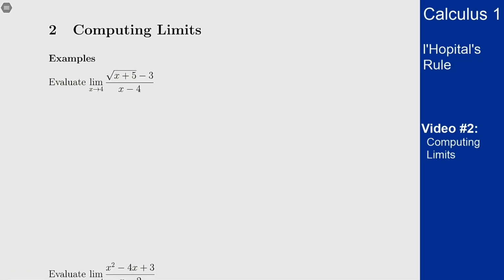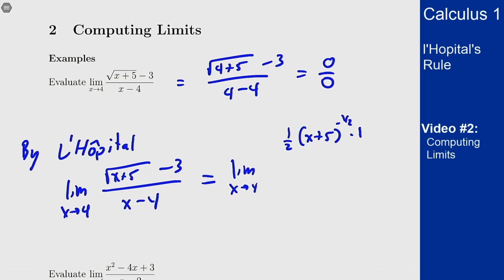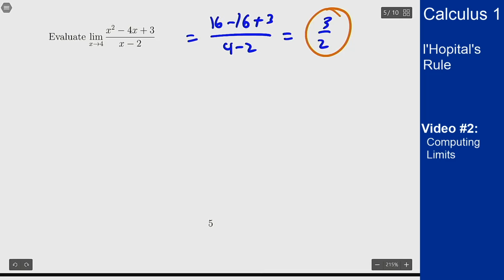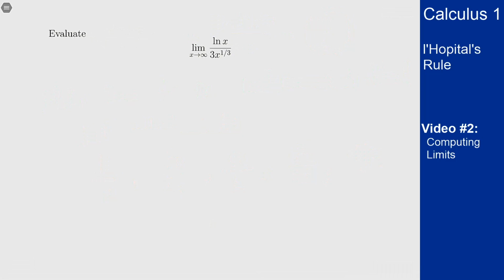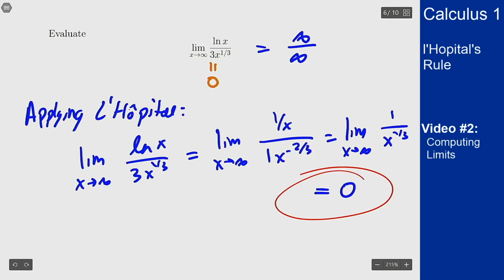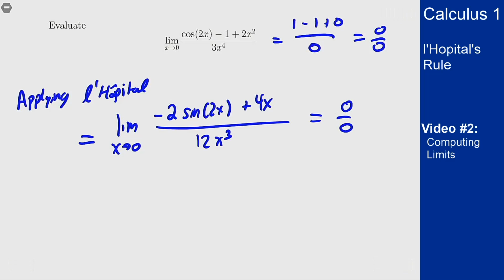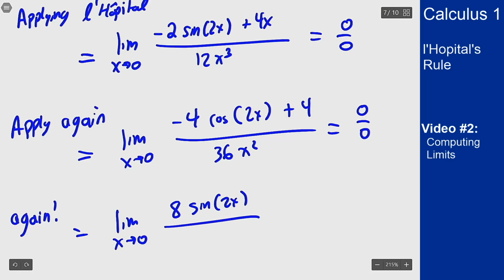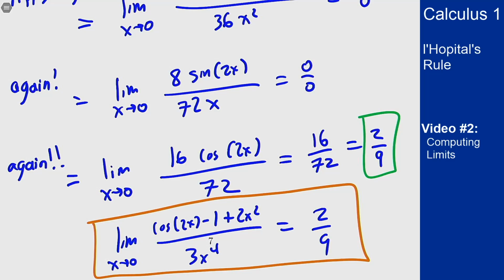l'Hopital's Rule - Video 2 - Computing Limits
Video #2 on l'Hopital's Rule, showing some examples of computing a variety of limits using l'Hopital's Rule.